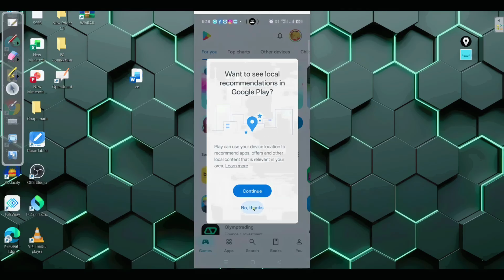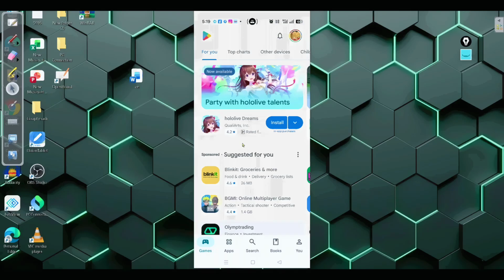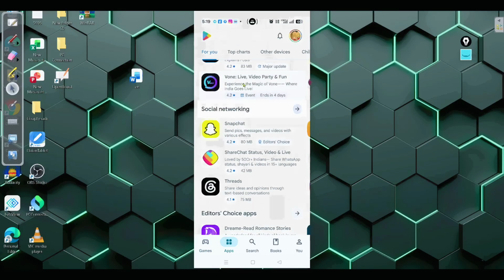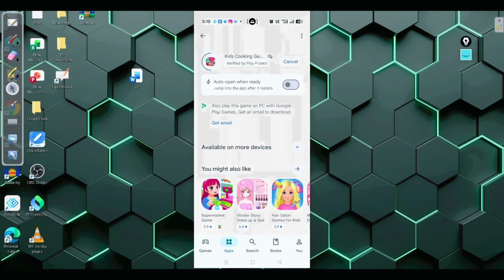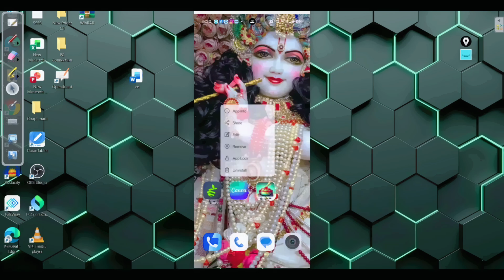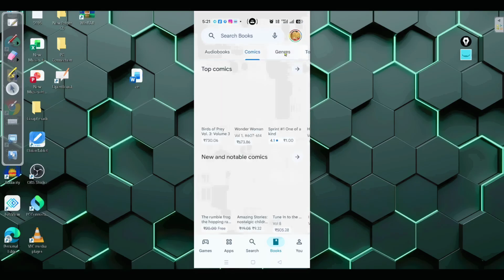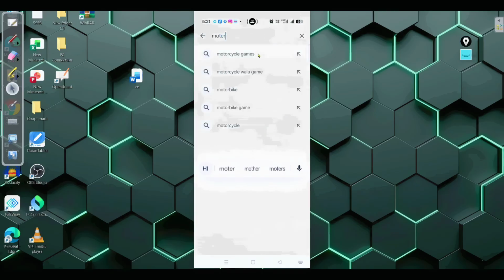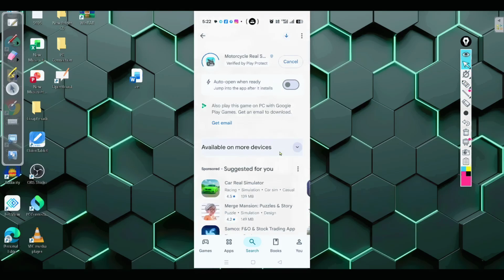How to Download Apps on Android Phone (Install Securely from Play Store)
If you have been wondering exactly how to download apps on android phone securely without risking malware, this complete technical guide is exactly what you need. Navigating the smartphone ecosystem can be confusing for new users, especially with so many dangerous third-party websites claiming to offer free software. I am going to walk you step-by-step through the official Google Play Store interface, showing you the absolute safest method on how to download apps on android phone directly from Google's verified servers. We will cover how to search for specific utilities, verify the developer to avoid fake clones, and properly manage your installation permissions. By following these essential security steps, understanding exactly how to download apps on android phone will ensure your device stays fast, updated, and completely free of viruses. Watch this complete mobile tutorial to safely install your favorite applications today.